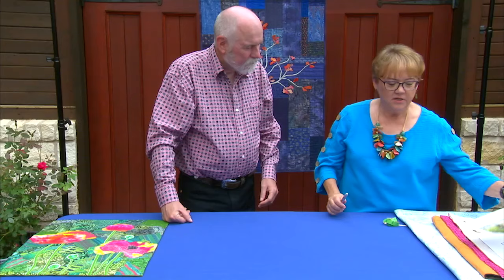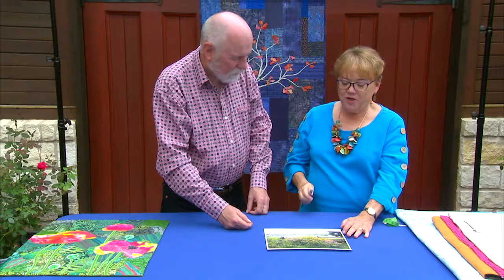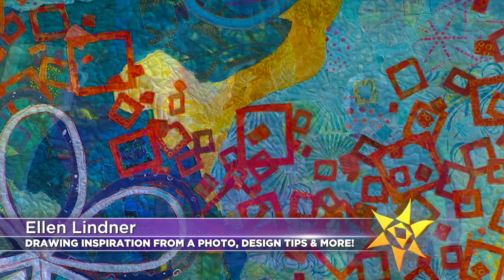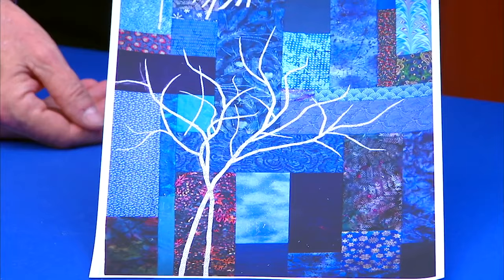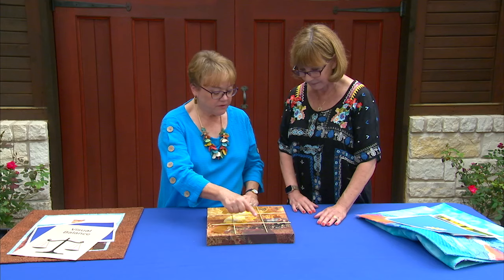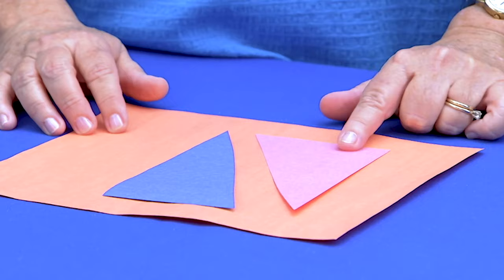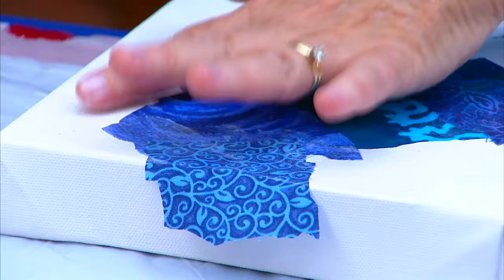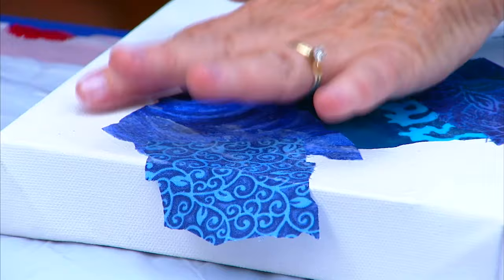The Quilt Show: Trailer 3007 - Ellen Lindner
Ellen Lindner, known as the Adventure Quilter, enjoys guiding traditional quilters wanting to transition from tradition to art quilting. From photo inspiration to basic design principles, Ellen has broken each area into easy to understand concepts. And lastly, she shares an easy to do glued fabric collage composition using fabric scraps, a transfer design and electrical tape. This no sew, batting, binding or backing makes for a fun small project.